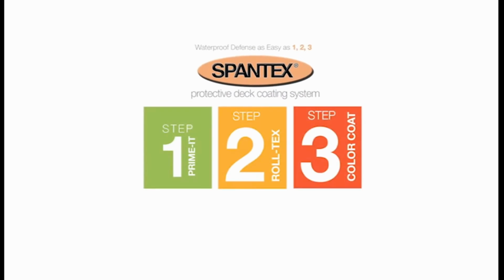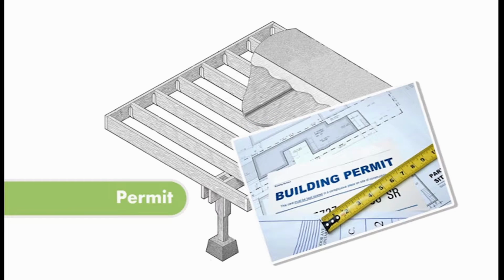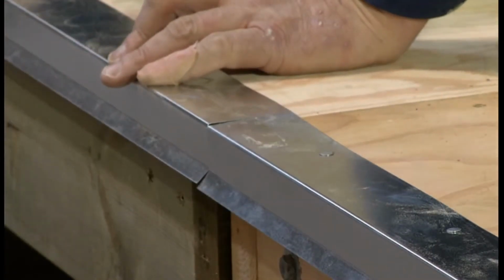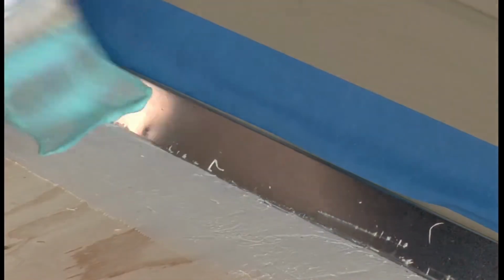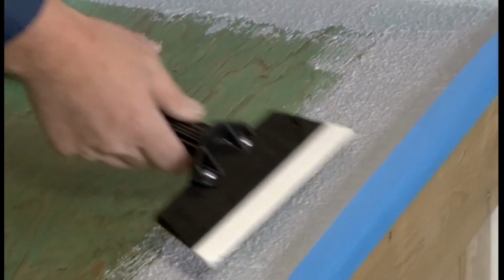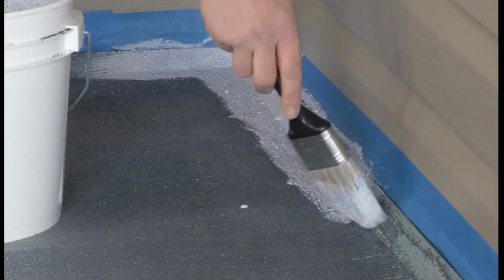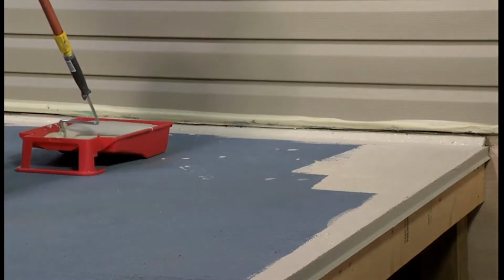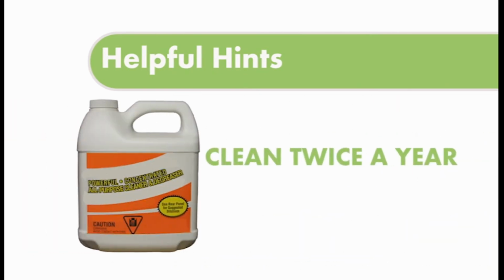SPANTEX - Waterproof Deck Coating Installation Guide (2024)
Installation Guide for the Spantex Waterproofing System